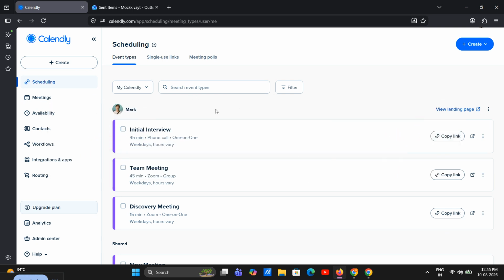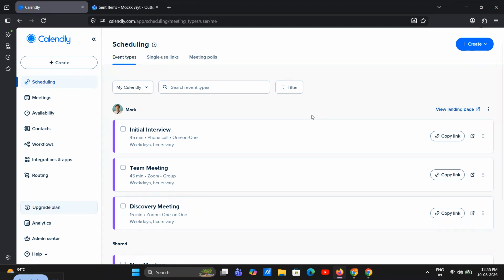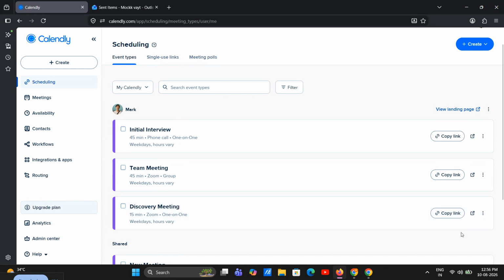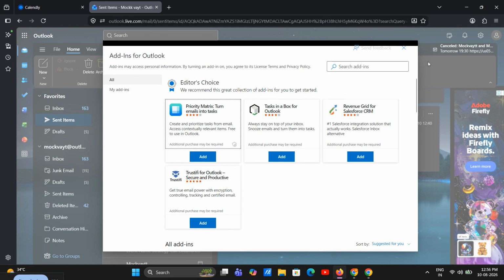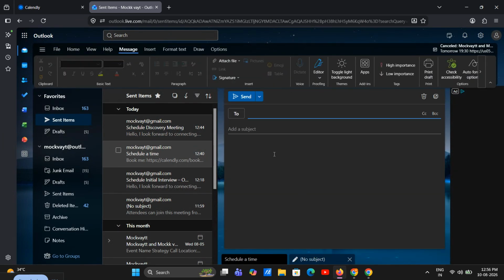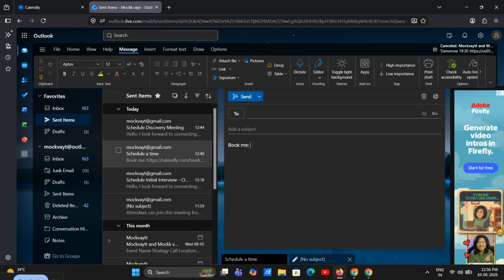How To Share Calendly Calendar (Easy Guide)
Learn how to share your Calendly calendar in just a few simple steps. This tutorial shows you how to copy your booking link, send it to others, and keep your private calendar hidden.

🕚Timestamps:
0:00 Intro
0:14 Log In To Calendly
0:25 Go To Scheduling
0:34 Find The Event You Want To Share
0:44 Click Share
0:52 Select Copy Link
1:01 Send The Link Through Email, WhatsApp, Or Another Messaging App
1:16 What The Recipient Sees

✍️What You'll Learn In This Video:
• How To Share A Calendly Booking Link
• How To Copy A Calendly Event URL
• How To Send Your Calendly Calendar By Email Or WhatsApp
• How To Keep Your Private Calendar Hidden In Calendly
• How To Use Scheduling Links For Easy Booking
• How To Share The Right Event Type In Calendly
• How To Let Clients Book Time Without Back-And-Forth Messages
• How To Manage Calendly Availability Settings

💡Pro Tips:
• Double-check that you’re sharing the correct event type before sending the link.
• Test your booking page once to make sure the available times display correctly.
• Use a custom event name so recipients know exactly what they are booking.
• Add your Calendly link to your email signature for faster scheduling.
• Review your availability settings if you want to limit when people can book.